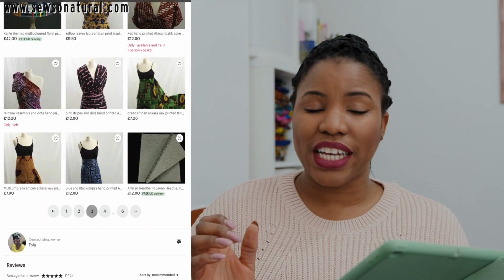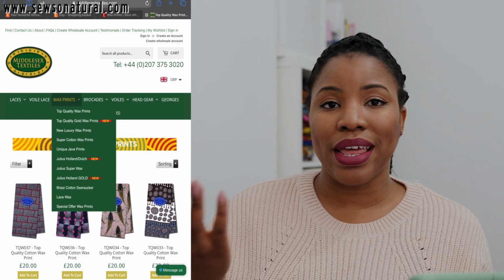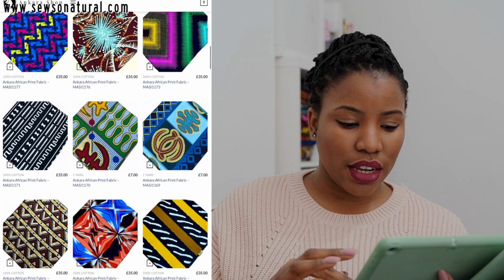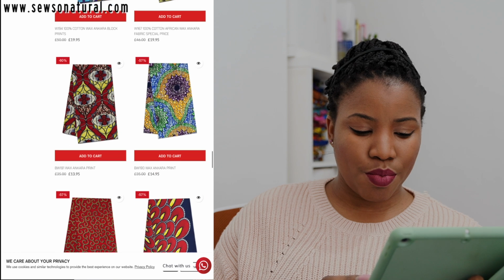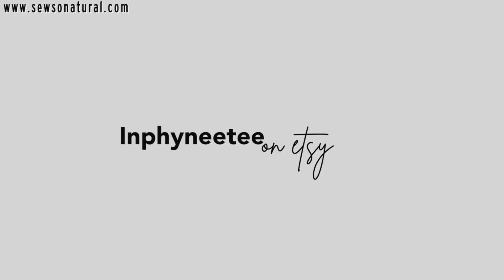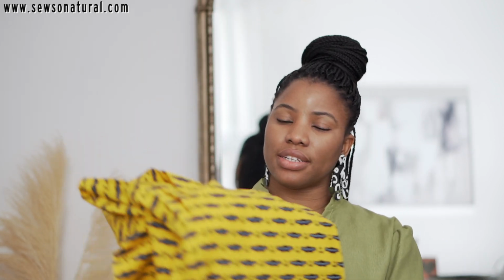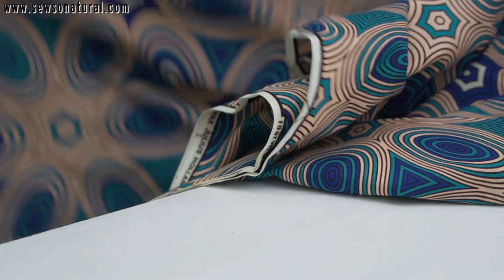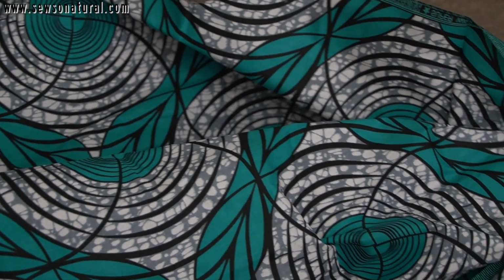I blew my pocket money by Buying Ankara Fabric ONLINE!!! 😲☺️🥰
In this video, I blew my pocket money by Buying Ankara Fabric Online (African Wax Fabric Shopping Online) | JULIET UZOR

Watch to find out how I got along and what I actually recieved in the post. Please share your sewing triumphs with me on Instagram ❤︎

AS MENTIONED IN THE VIDEO:

*update* please note that the fabric I bought from Inphyneetee is actually poly-cotton and not 💯% cotton

*update* the fabric from Dovetailed was sent the next day but tool long to arrive via Royal Mail

✰SUPPORT
Thank you for supporting me to continue providing you with free weekly content ❤︎

✰EQUIPMENT USED IN FILMING MY VIDEOS